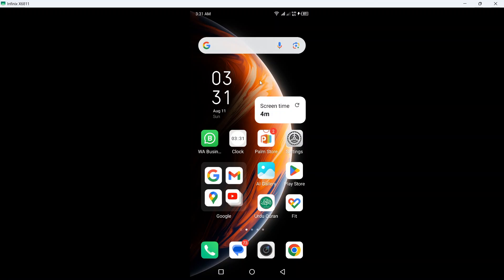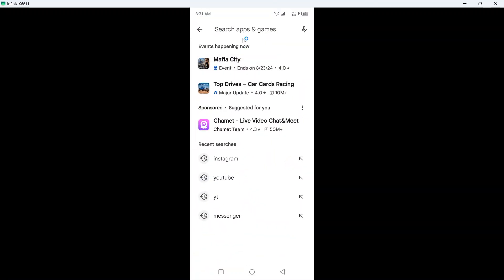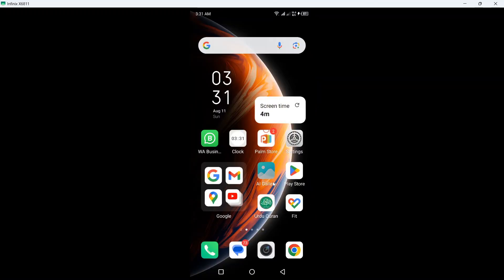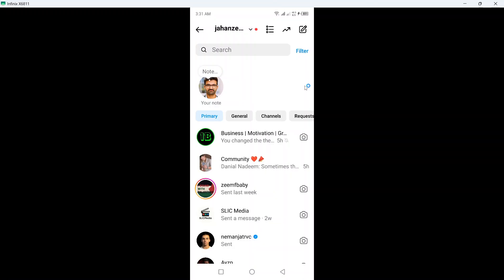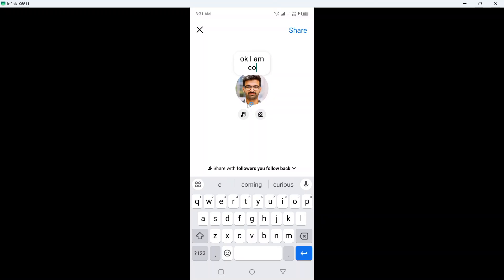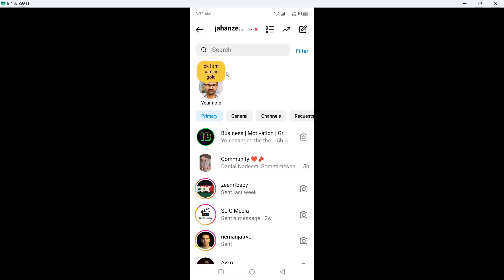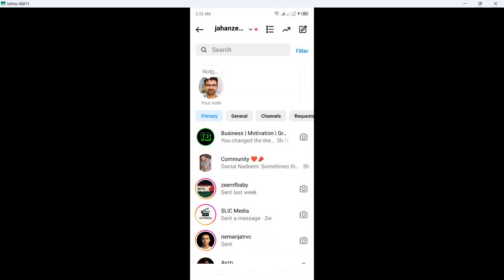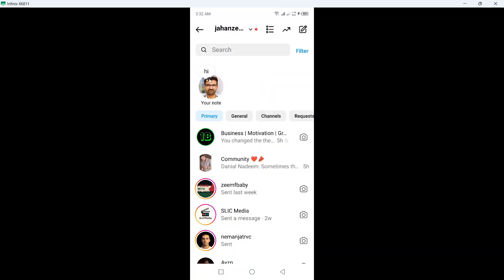How Do You Change the Color of Notes in Instagram | Gold Notes on IG